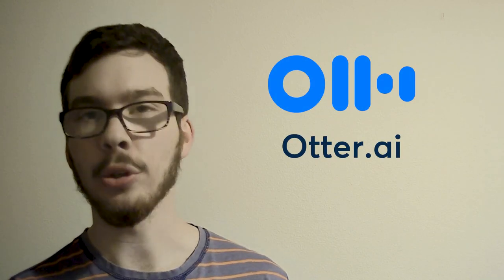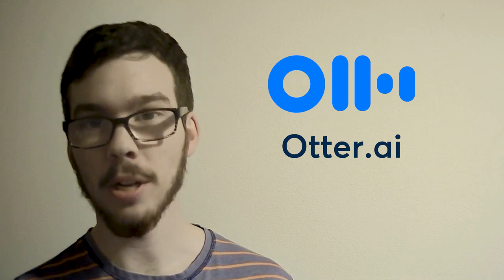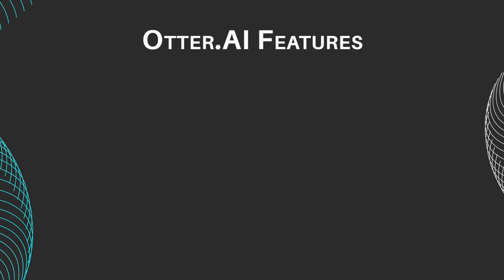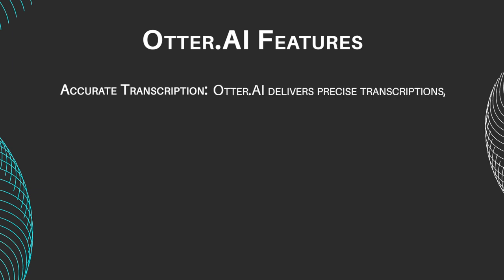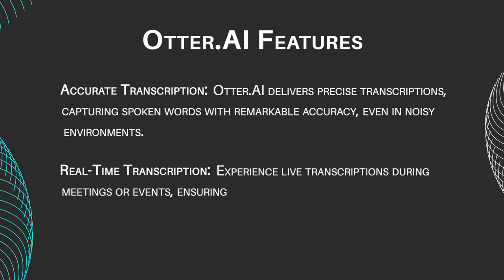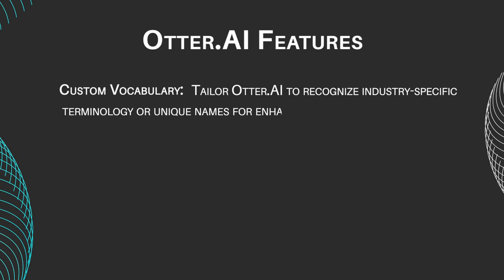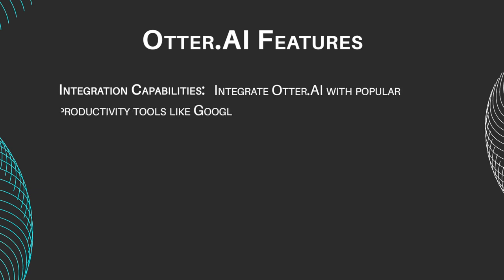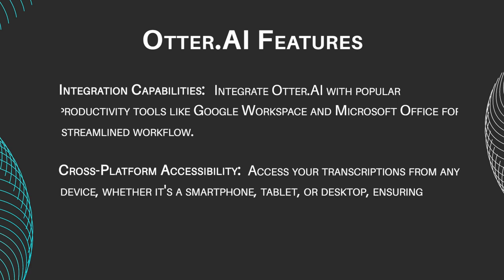Otter.ai Review - AI Meeting Note Taker (2024)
In this video, we're delving into Otter.ai, the AI Meeting Note Taker that's revolutionizing how we capture and organize spoken content. Join us as we explore the features, accuracy, and usability of Otter.ai in our comprehensive review. From its seamless speech-to-text transcription to its advanced collaboration tools, we'll uncover how Otter.ai simplifies note-taking and enhances productivity in meetings, lectures, and beyond.